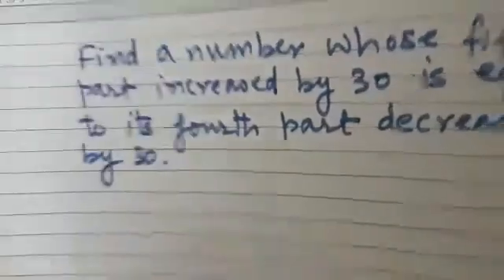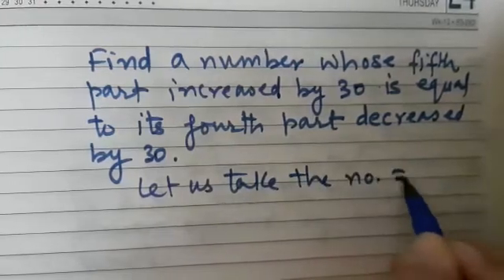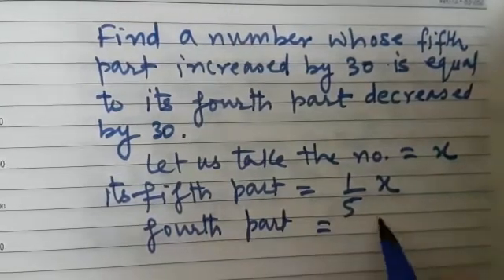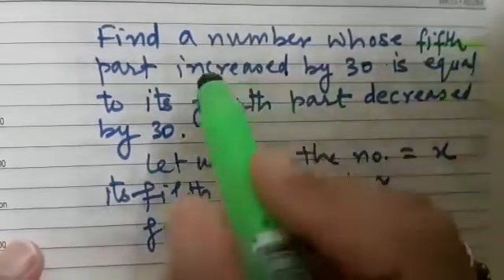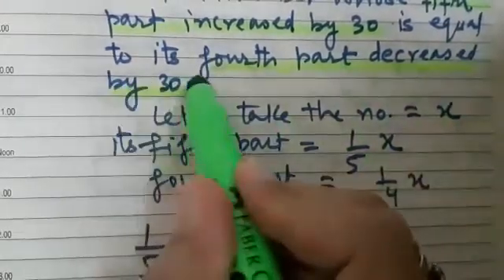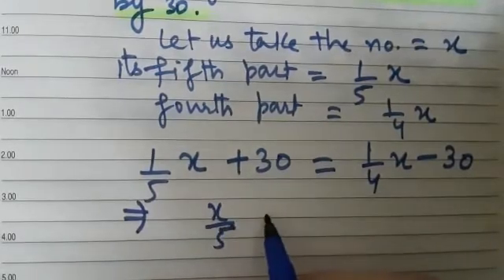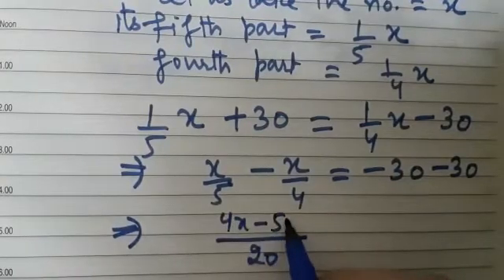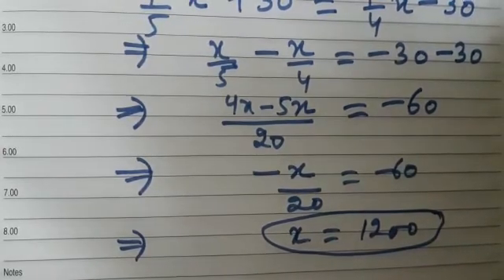Find a number whose fifth part increased by 30 is equal to its fourth part decreased by 30.